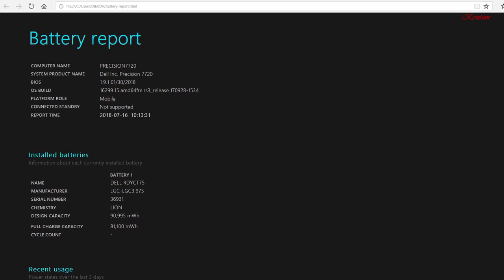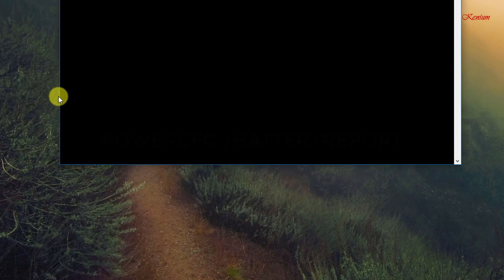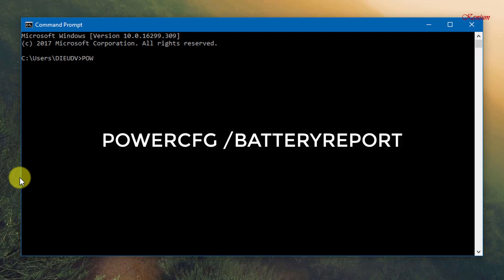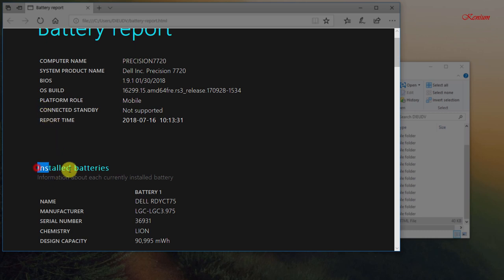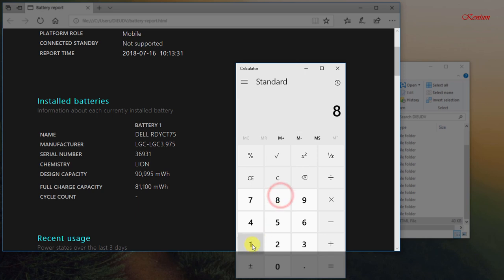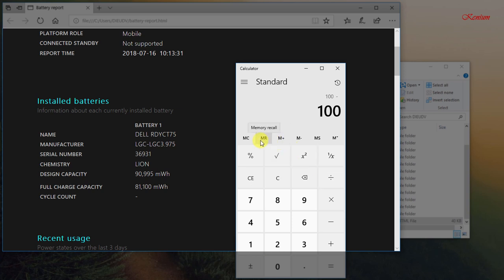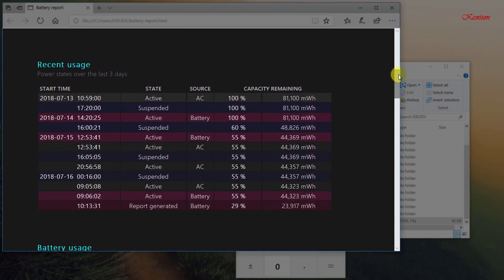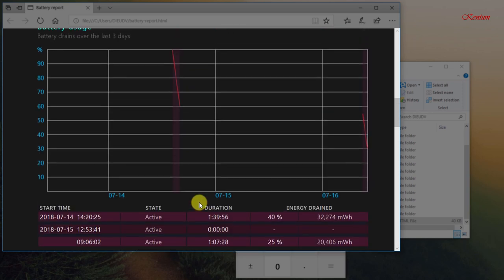How to check Battery Wear Level on Laptop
👉 The battery report looks less geeky and includes information about day-to-day battery usage. It displays the recent usage stats and graph for the past 3 days, battery usage history of how many hours the system was active per week, and per week battery capacity history to provide an idea of how much it has depleted in comparison to the original capacity.  On the basis of observed drains, the report also includes estimated numbers on how long the battery will last

You can regularly monitor your Windows battery health using the above powercfg commands. Every time you type these commands in the CMD window to check battery health, the existing versions of the energy report and battery report will be refreshed with the latest data.

1. Open CMD in Admin Mode as above.
2. Type the command: powercfg /batteryreport
3. Read result.

👌 Note: We have tested the above method for Windows 8, 8.1, 10. It will also work on Windows 7.